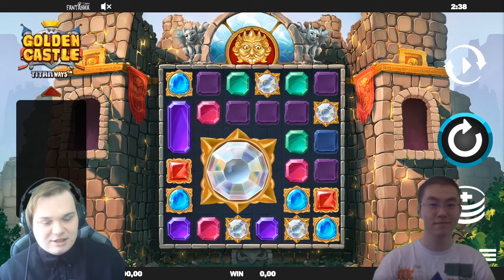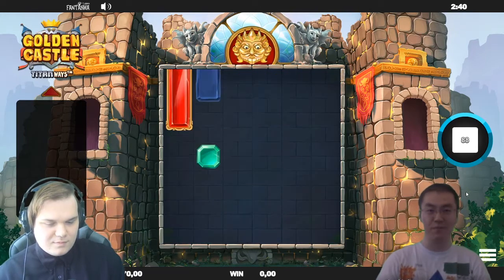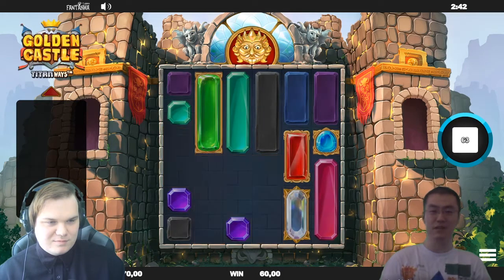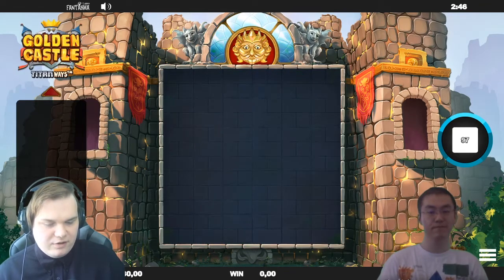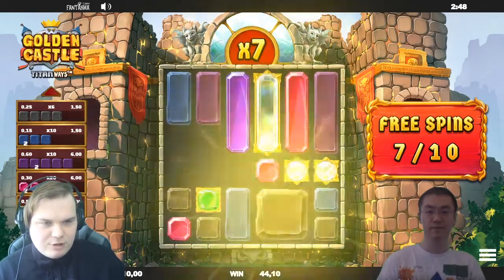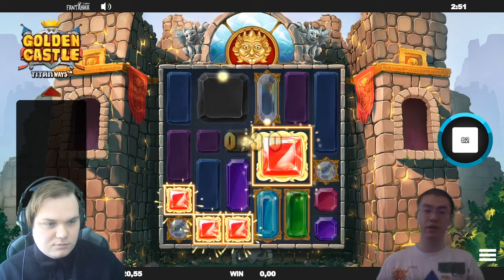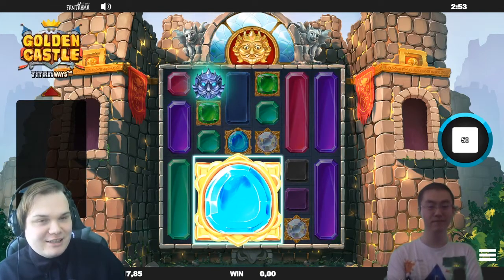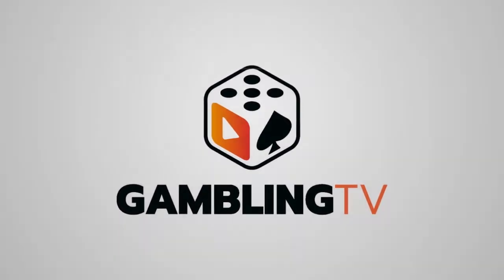Beyond the Reels: Fantasma Games - Golden Castle Titanways